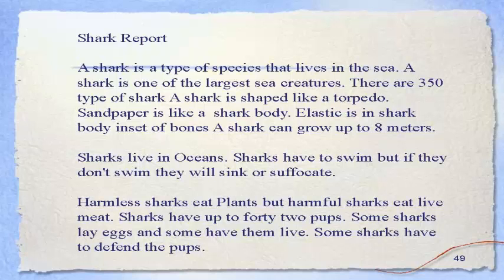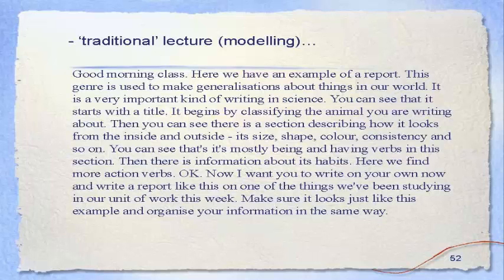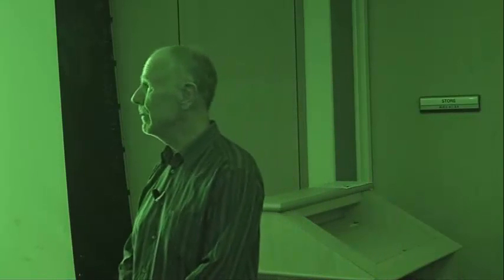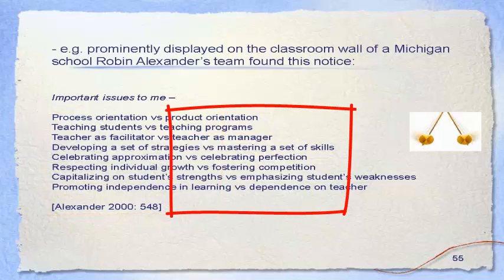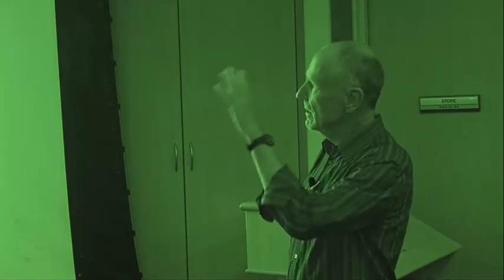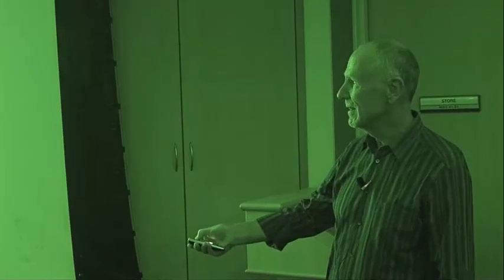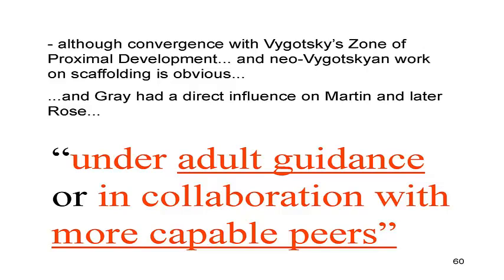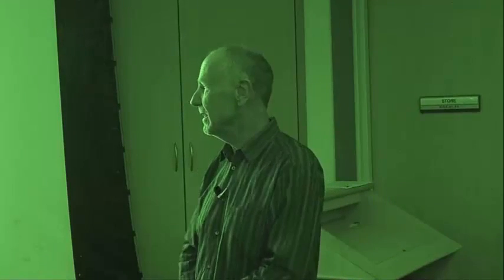SAAL-ELL Seminar: Modelling and Mentoring Part 4 of 7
In this talk, Professor J R Martin focuses on the inherent complimentarity of teaching and learning processes, showing how parents and teachers serve as mentors for learners by modelling meaning for them in dialogic interaction-highlighting the sense in which just as children are born with a disposition to learn so their carers and educators cannot help but enact their corresponding disposition to teach.